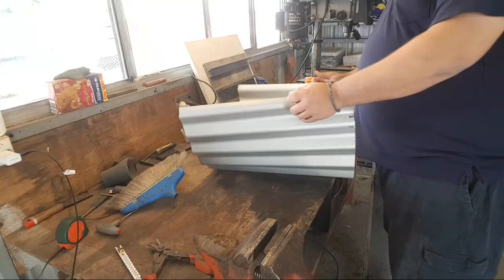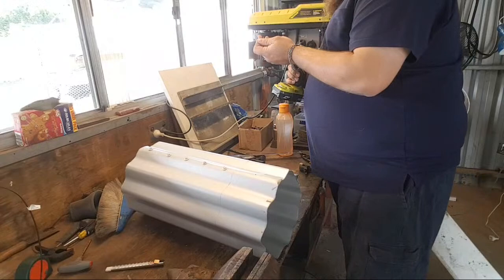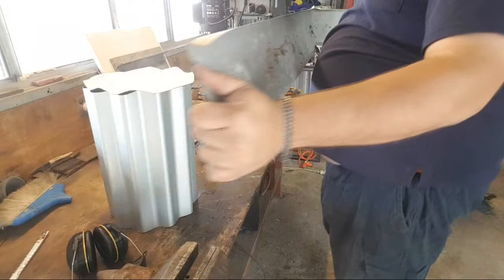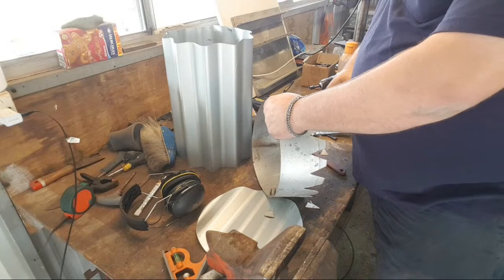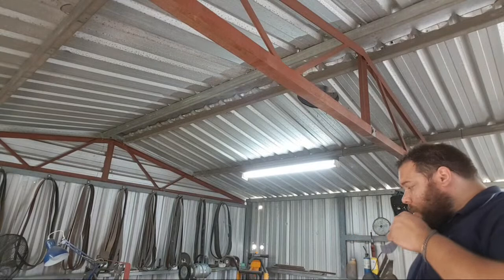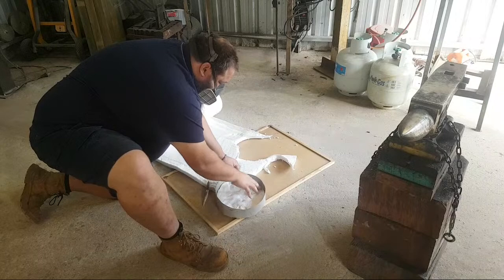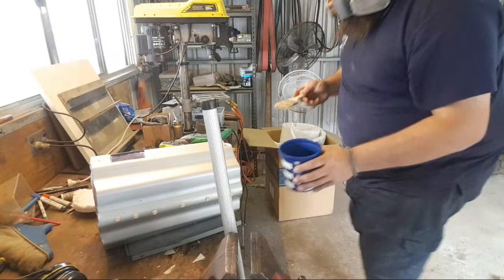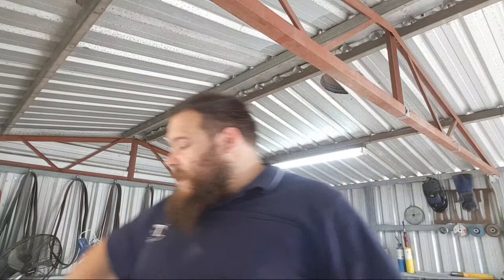Building A Post Box Forge